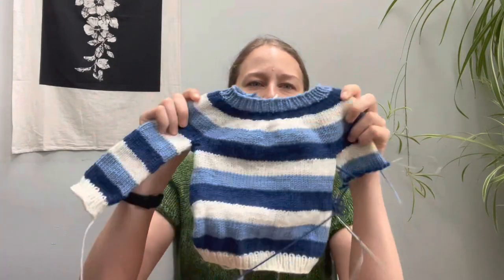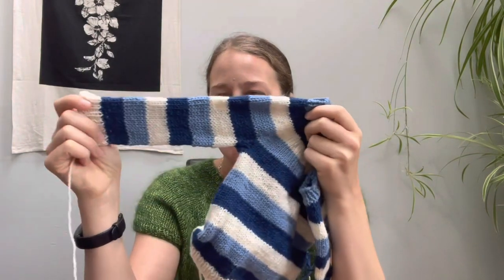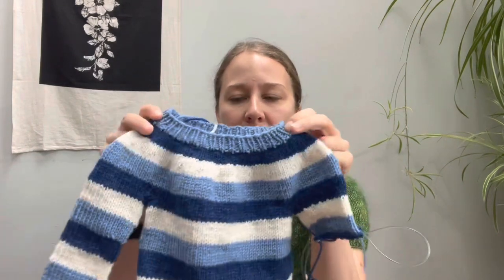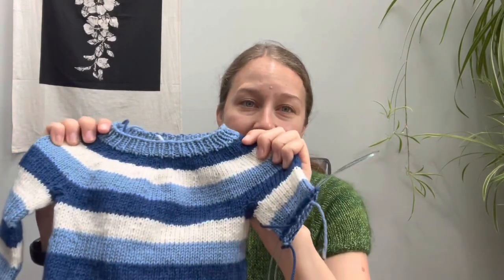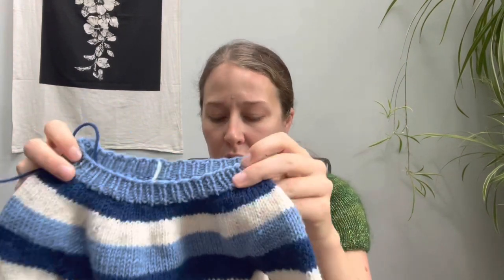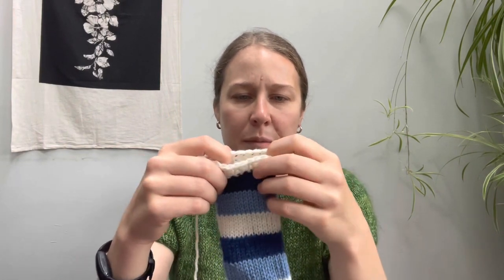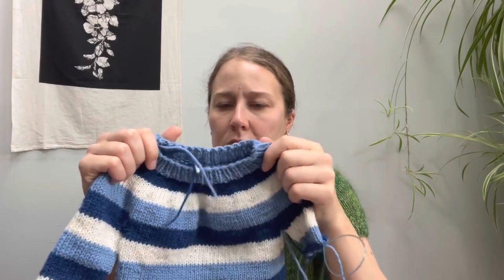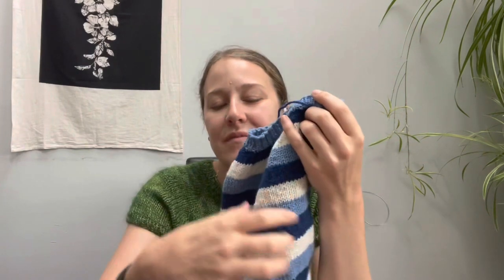Tiny Desk Knitting Episode 68: Baby Sweater!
Ann Budd's Handy Book of Top-Down Sweaters (handy for raglans at various gauges)

Don't have a project page for this pattern, but this is the Love Note I made with the green

(I used colors Half and Half and Dewdrop)

Knitpicks Wool of the Andes Sport (I used color Winter Night)

My Jane Bennet Socks are still not yet released, but you can purchase Rauma Vandre yarn from The Woolly Thistle!